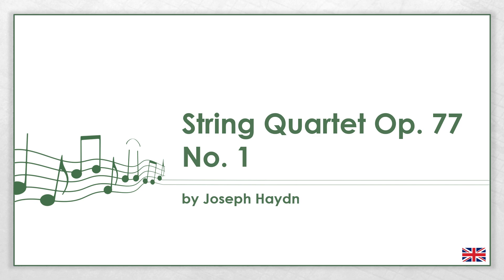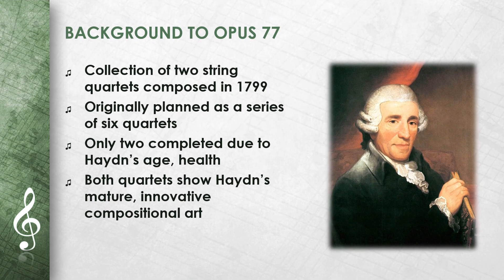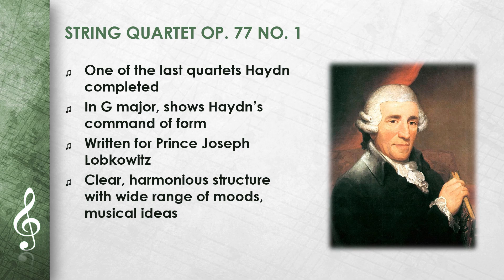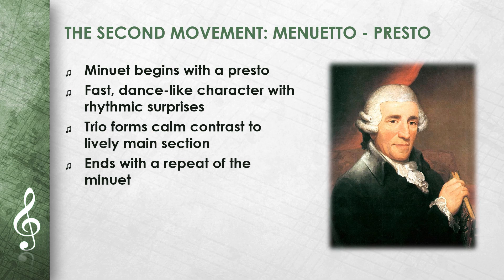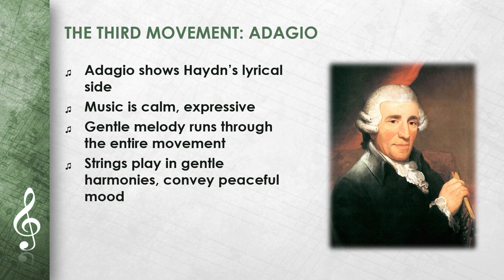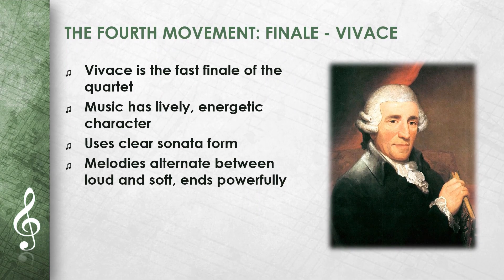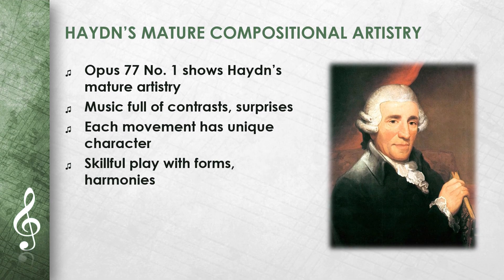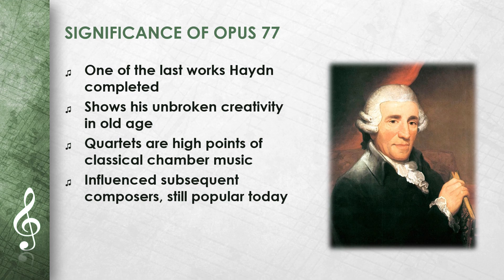Joseph Haydn - String Quartet Op. 77 No. 1 (EN)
This Video ist about Joseph Haydn - String Quartet Op. 77 No. 1.